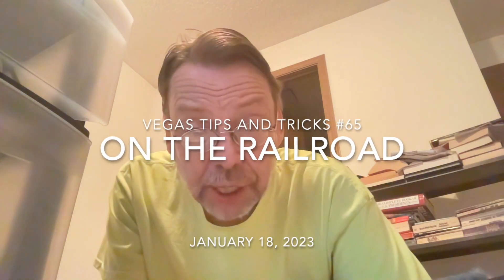Vegas Tips and Tricks #65 - On The Railroad?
We talk about an undervalued Downtown property